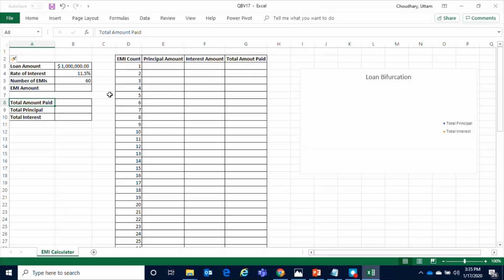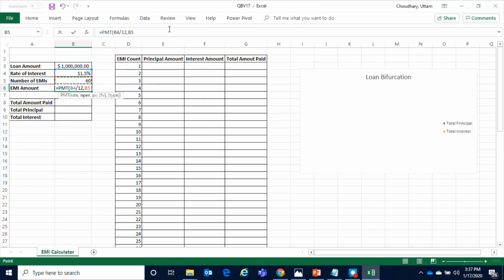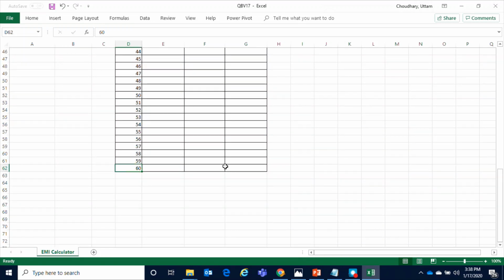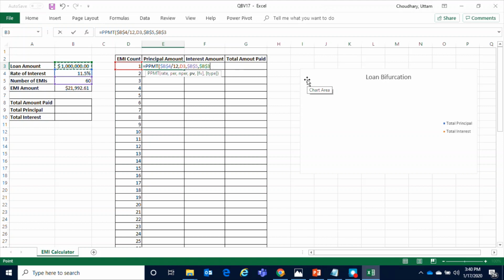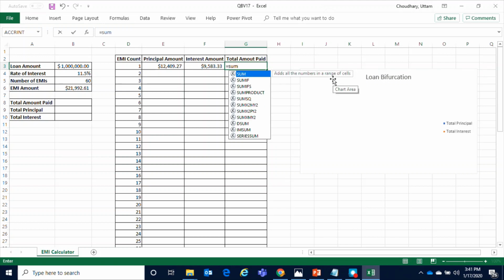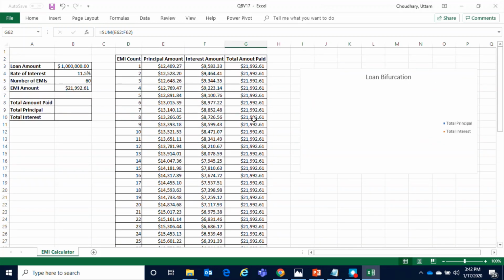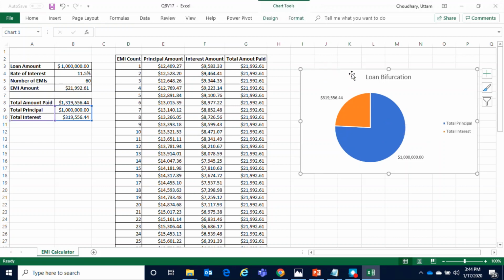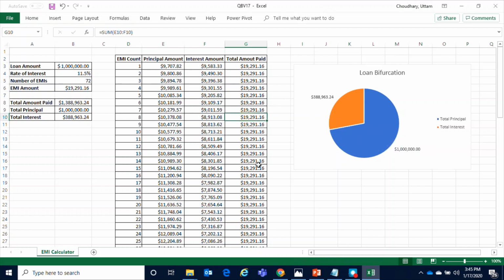How to create Loan Amortization Chart in Excel using PMT, PPMT, IPMT Formulas - Excel Quick Bites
How to create Loan Amortization Chart in Excel using PMT, PPMT, IPMT Formulas. You can also increase or decrease the EMI count and calculations accordingly. This happens very quickly